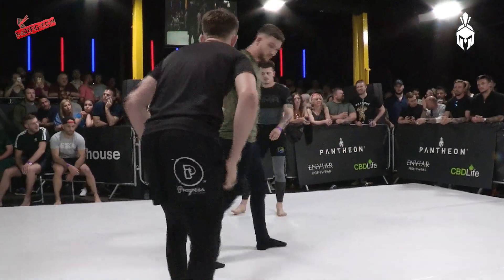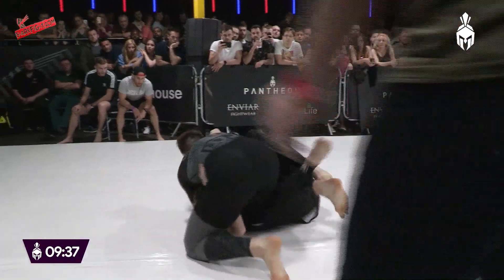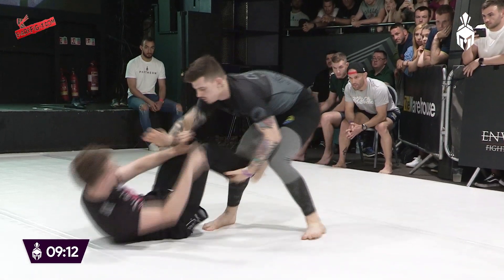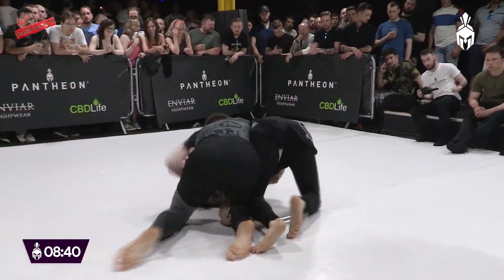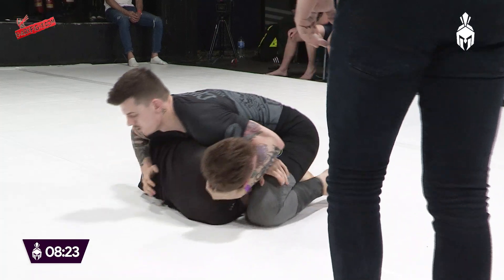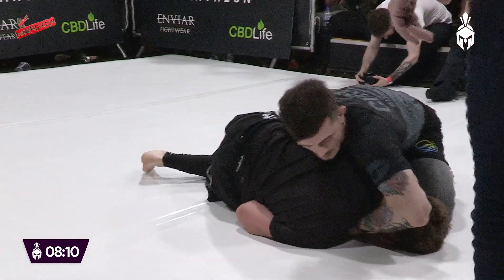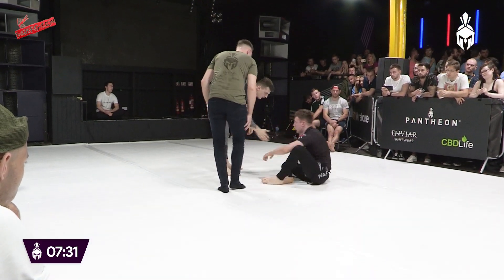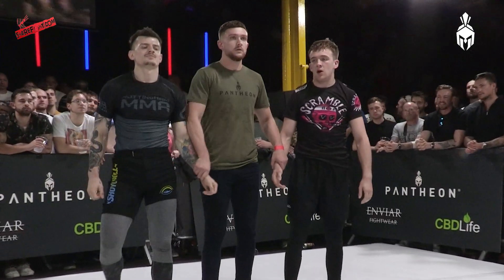Pantheon 002: Shane Curtis vs Sean Maguinness [OFFICIAL]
Let us know what your fight of the night was!